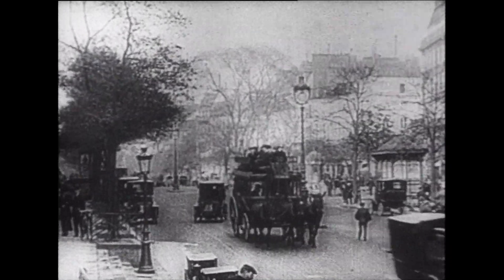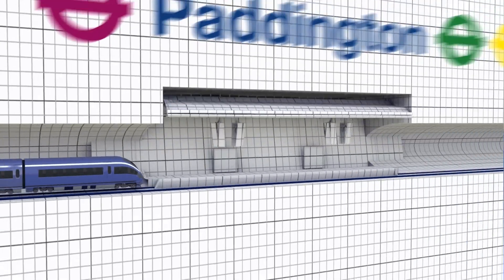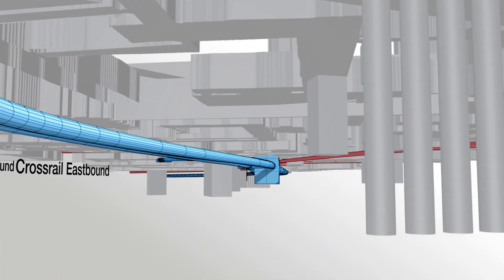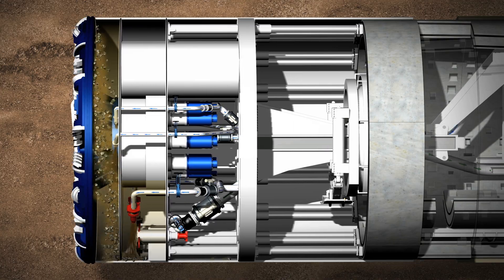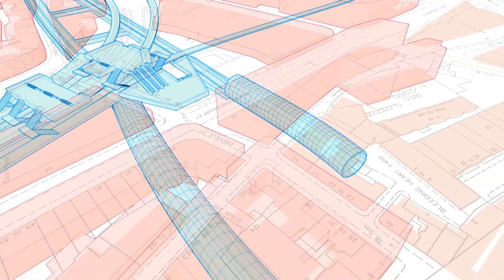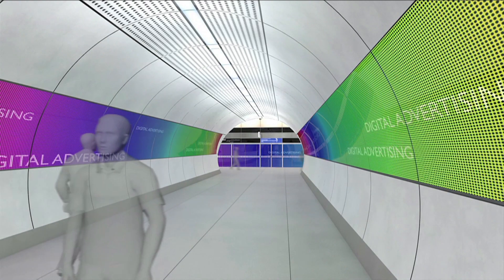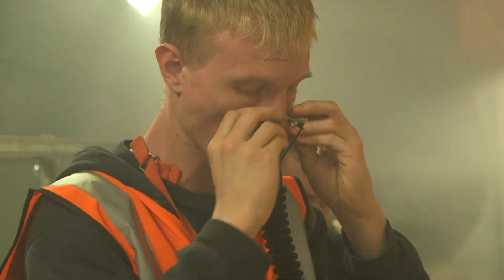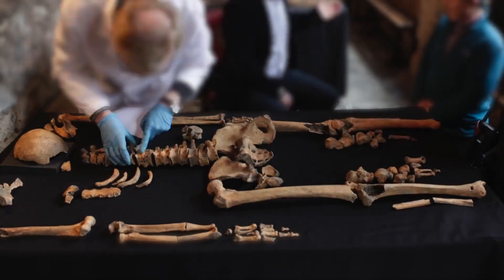Breakthrough: Crossrail's tunnelling story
A new exhibition Breakthrough: Crossrail’s tunnelling story, will give visitors an experience of London's hidden subterranean landscape when it opened to the public on 1 February at London Transport Museum, Covent Garden.

The exhibition brings to life the sheer scale of the work being done to deliver Crossrail. Visitors will experience the tunnel environment, learn about the way Crossrail is burrowing under London, play interactive tunnelling games and hear the first-hand experiences of those who work underground.

The exhibition features a large, five metres high, walk-through installation of a cross-section of a Crossrail tunnel to allow visitors to experience what it might be like to stand in a tunnel which is under construction deep underground. The tunnel will contain a computer simulation of a giant boring machine in action, just like the one being used to dig Crossrail’s tunnels.